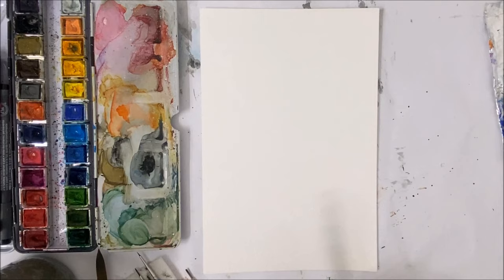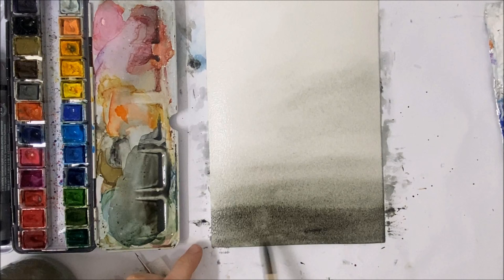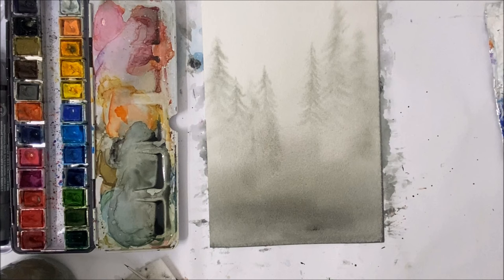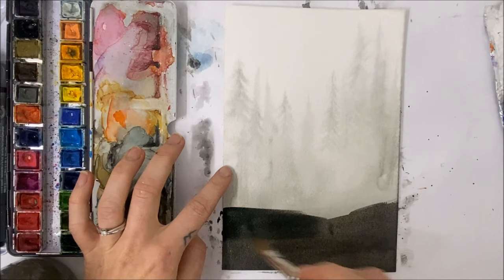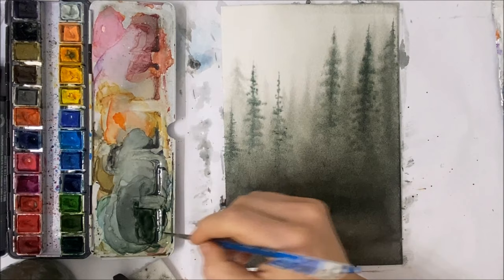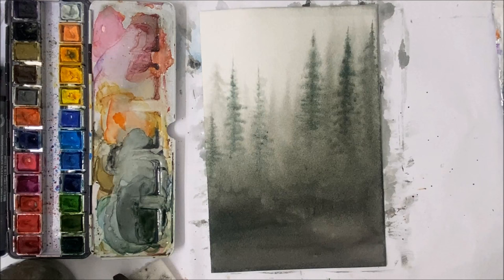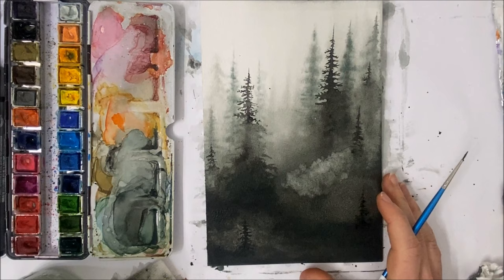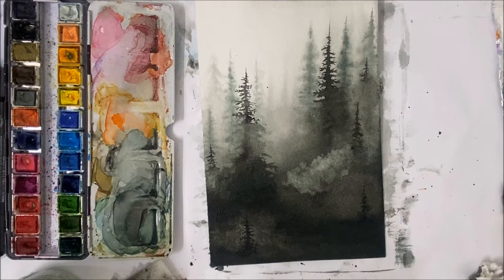Real time MISTY FOREST tutorial » how to paint foggy pine trees in watercolor for beginners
Learn how to paint foggy pine trees in watercolor for beginners with this real time misty forest tutorial.